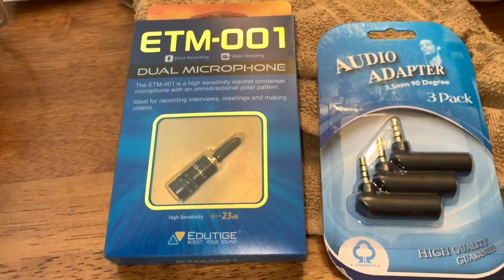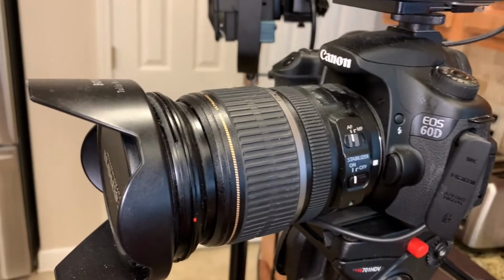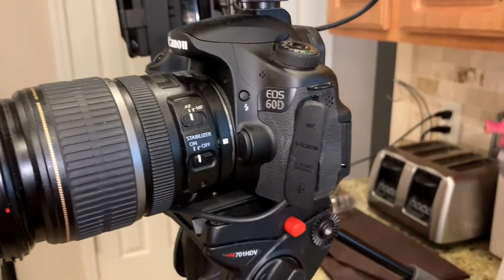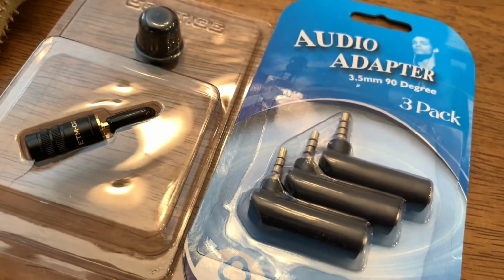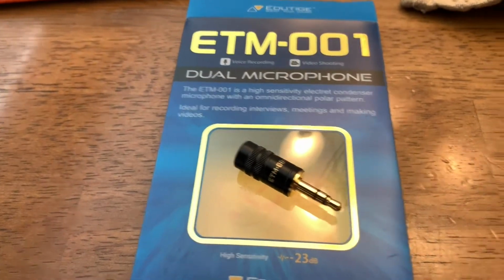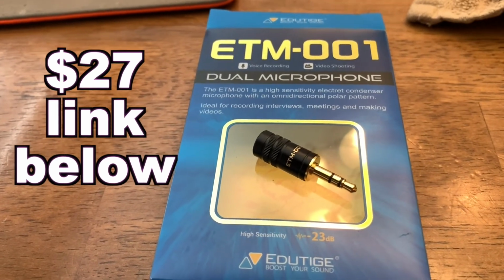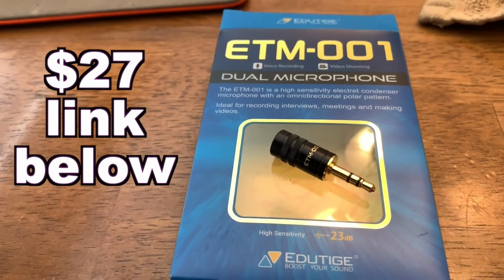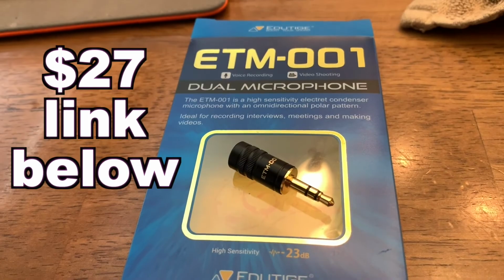ETM - 001 Mic Review (Vlogging mic)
BECOME A MEMBER OF COOKING WITH JACK SHOW AND GET EXCLUSIVE ACCESS TO VIDEOS OTHERS DON'T SEE. PLUS ACCESS TO LIVE CHATS WITH ME.

THREE THINGS YOU CAN DO AFTER WATCHING MY VIDEO

1.

2.

Jack's Store: AmazonJack.net

Equipment I use:
2 Intellytech 50-CTD lights